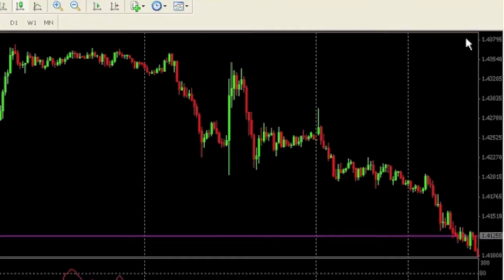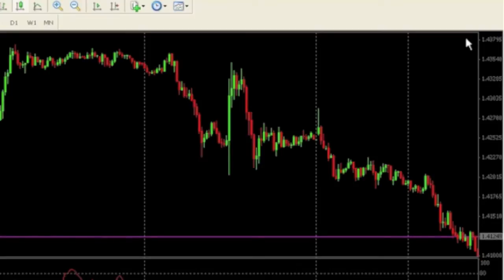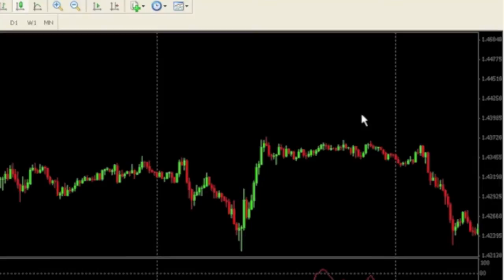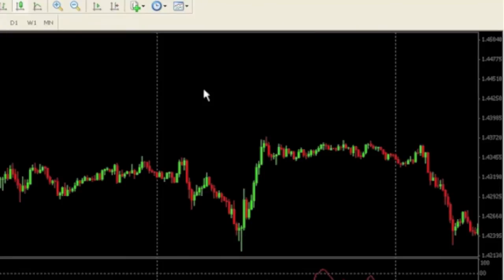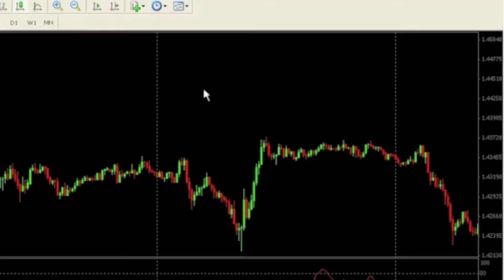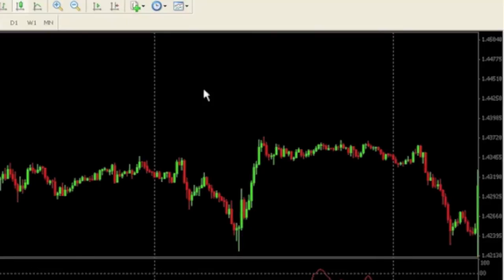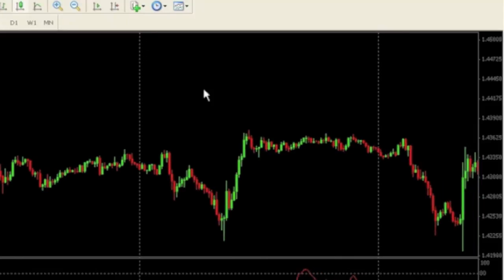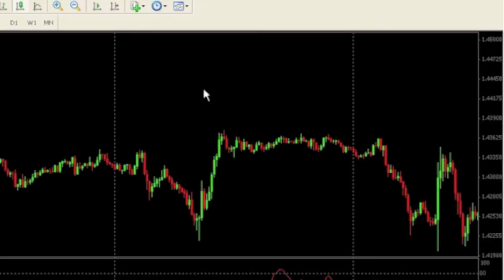Metatrader 4 Tutorial - How to Scroll the Chart Candle-By-Candle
Here is a quick Metatrader 4 tutorial video on how to scroll through historical data, one candle at a time. It can be helpful when you want to do a little backtesting while you are waiting for your trades to fire off.  The only limitation is the amount of historical data that you have currently loaded into MT4.

Nostr: npub1v5ty092cnhtt6aehn0csu9mhfk0yprqz8335ae0y2y07fk95vmmqrn26pk